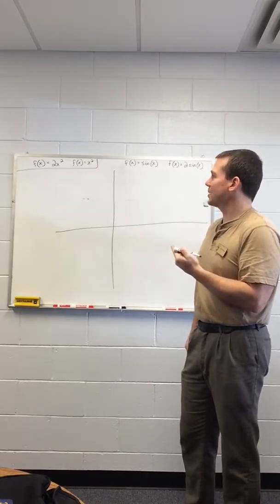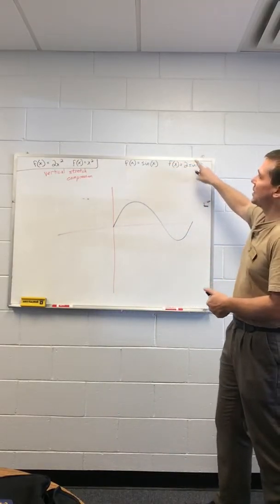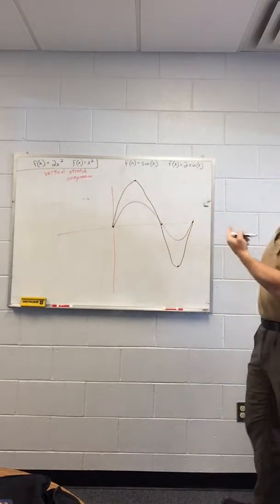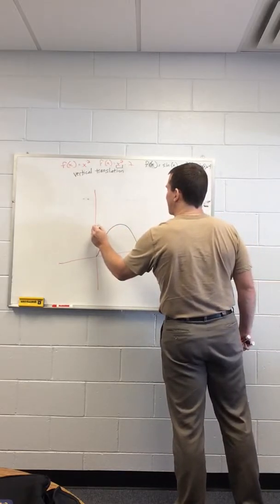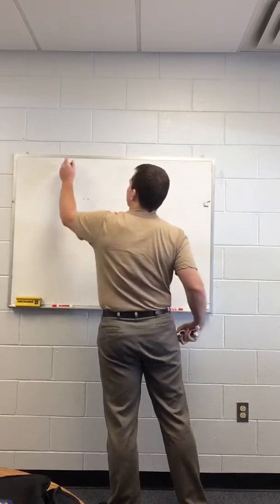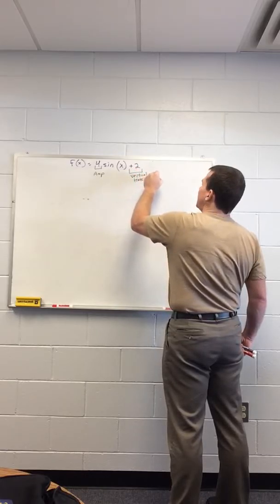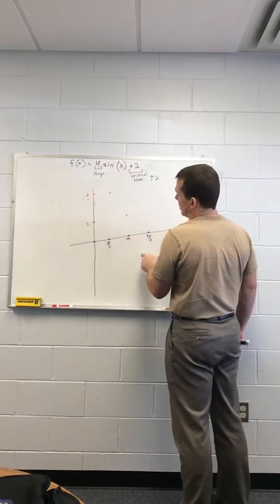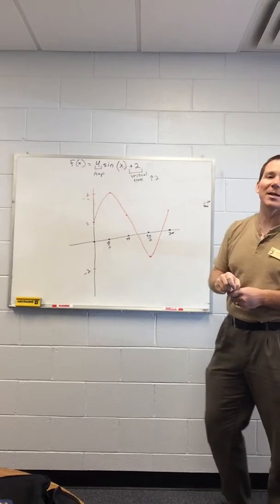Transformations of trigonometric graphs